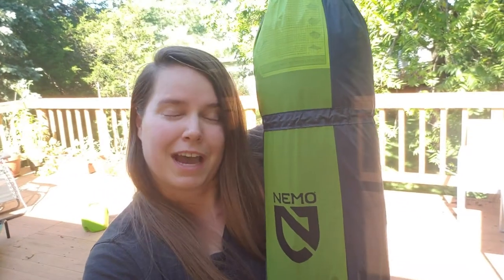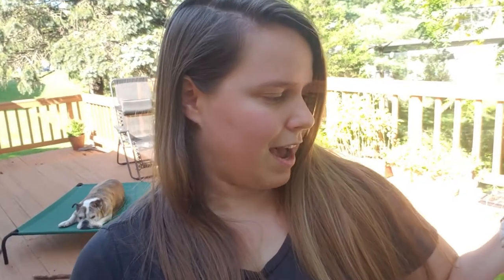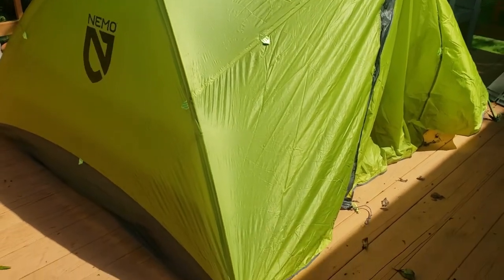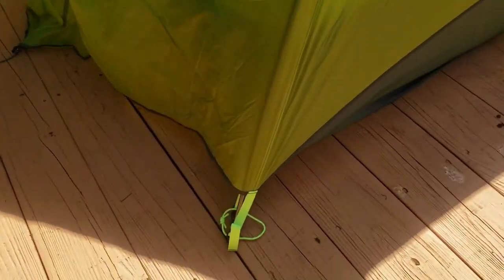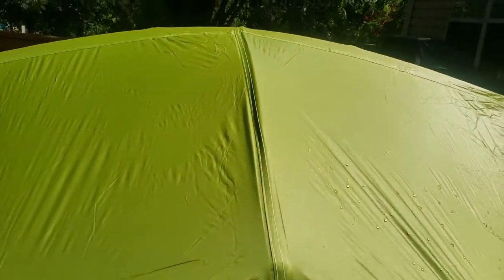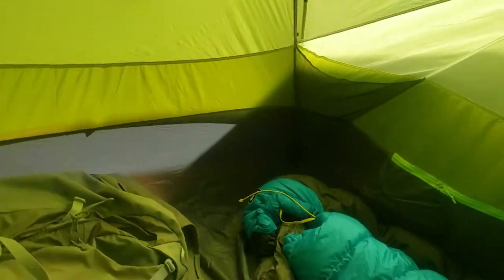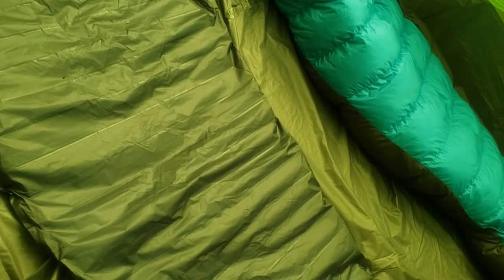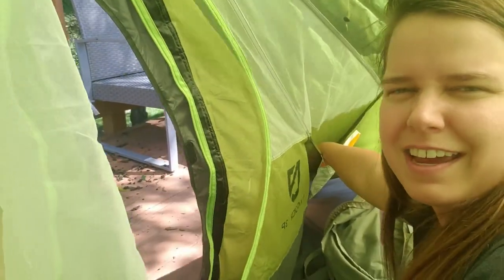Nemo Dagger 3P Backpacking Tent Unboxing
Watch to see an unboxing review of the Nemo Dagger 3 person backpacking tent.